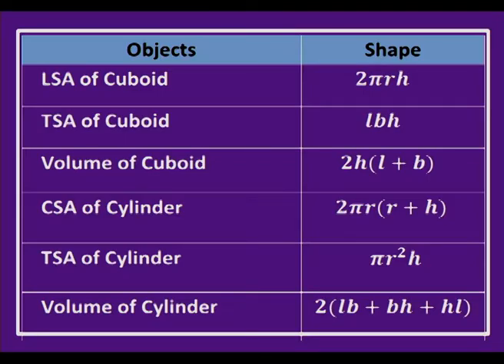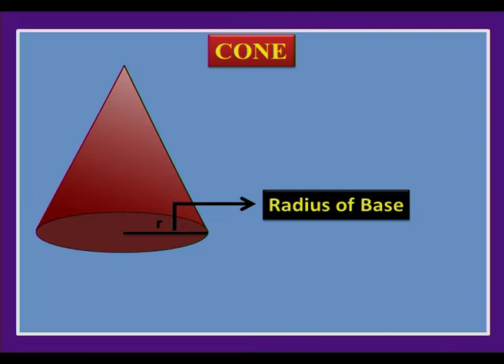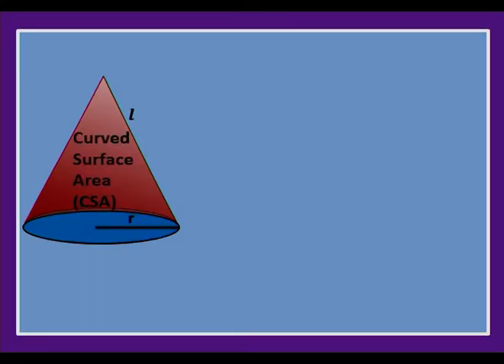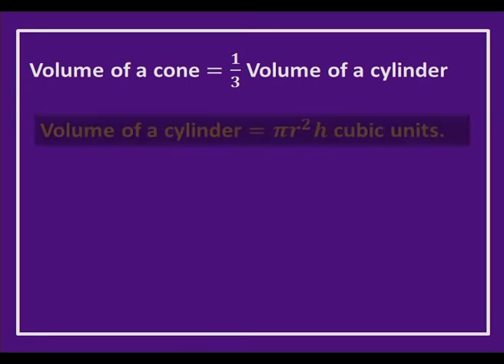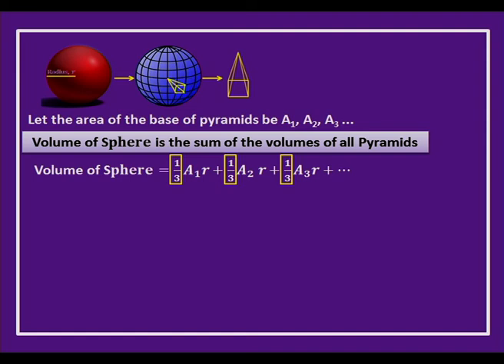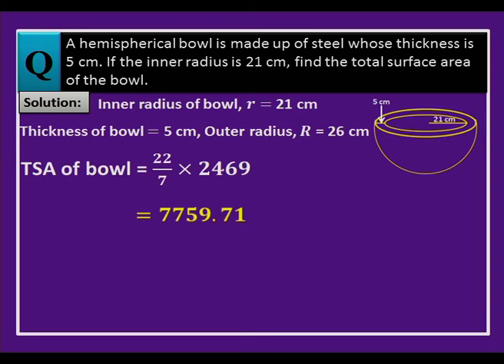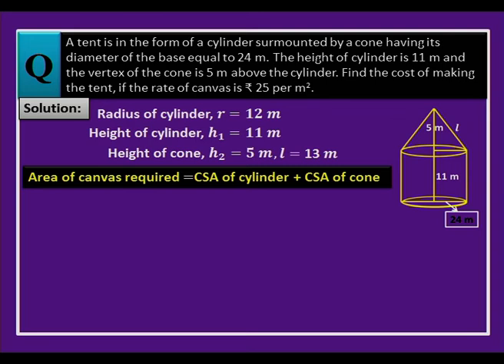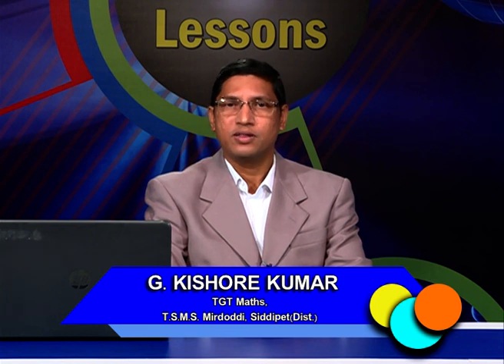SIET 09th CLASS || MATHS - SURFACE AREA AND VOLUME - 3 (E/M) || T-SAT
T-SAT Network Digital Classes are Now Available on Following Platforms:

👉Install T-SAT App:
1. For Android Users: Play Store
2. For Apple Users: AppStore